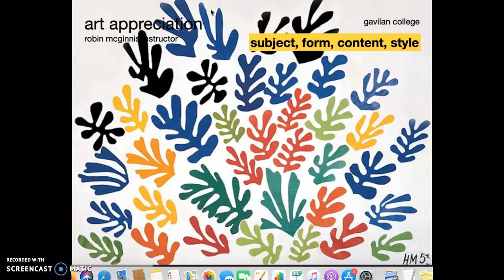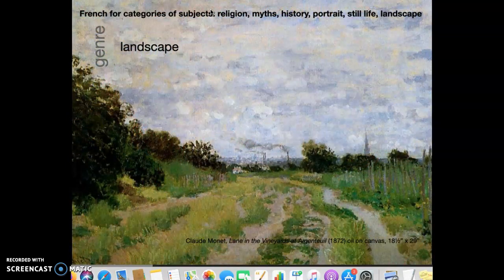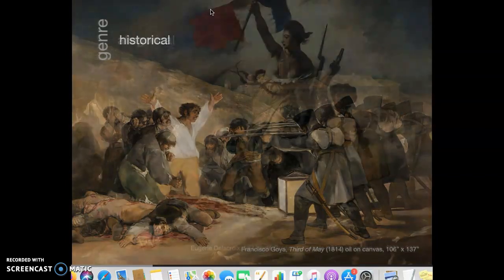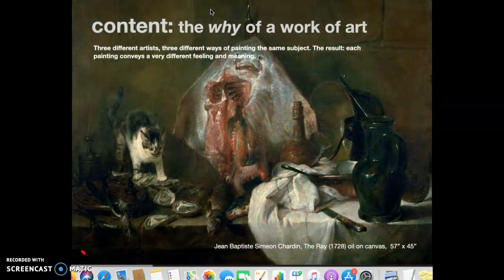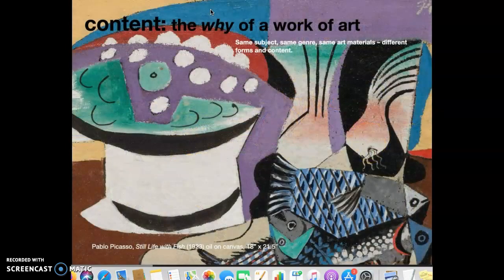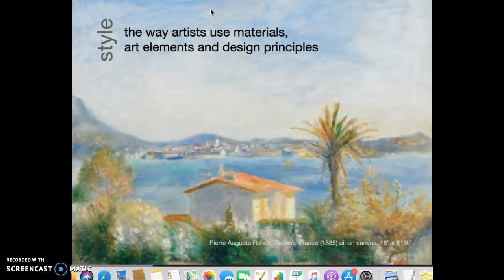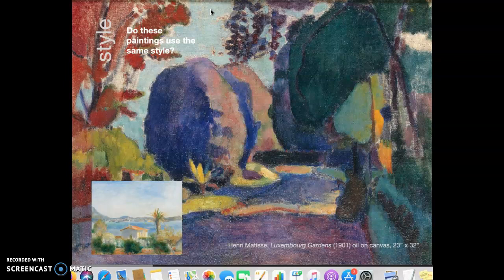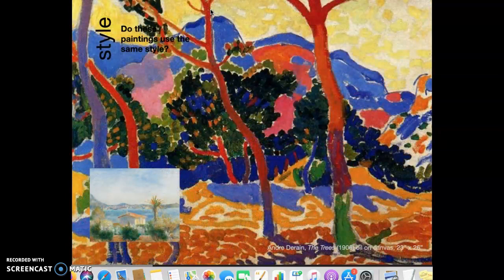looking at art: subject, form, content, style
There's lots of new vocabulary for looking at art! Learn about subject, format, content and style.